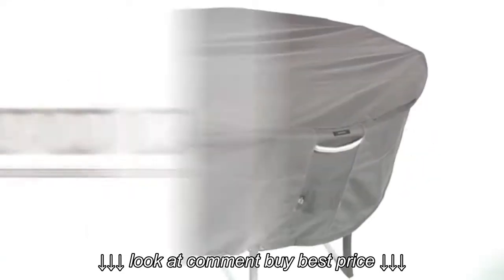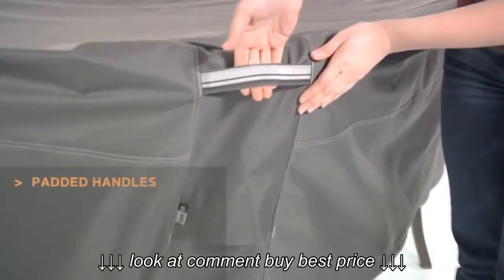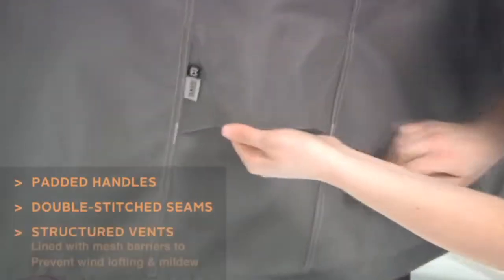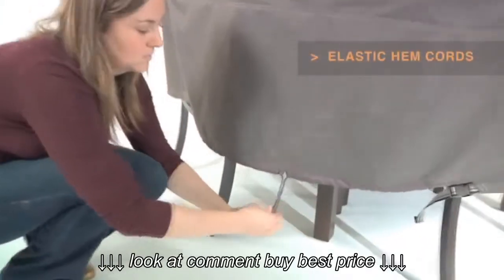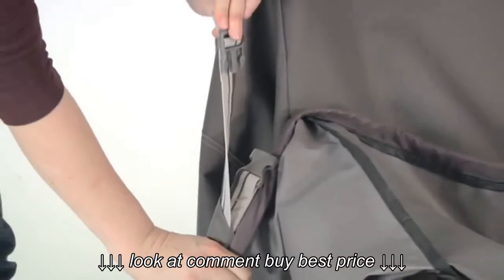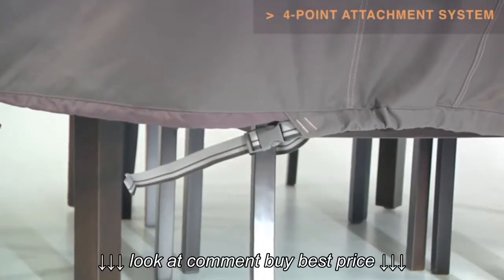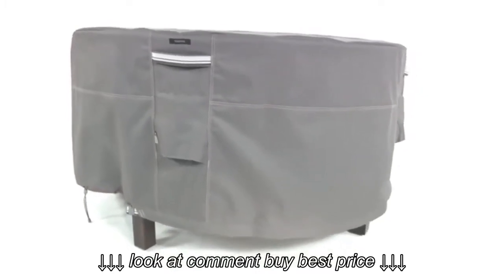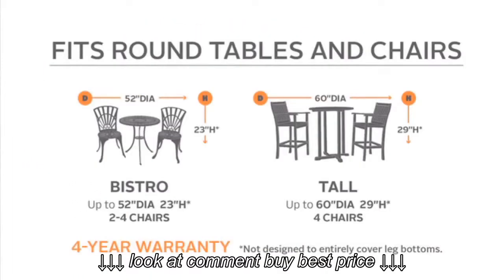Ravenna Patio Bistro Table and Chair Set Cover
Ravenna Patio Bistro Table and Chair Set Cover, Ravenna Patio Bistro Table and Chair Set Cover